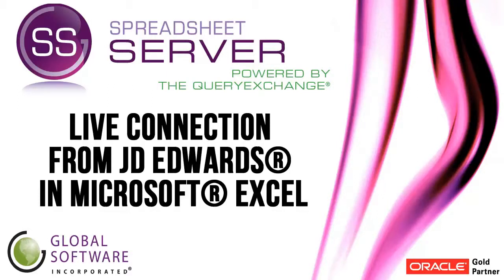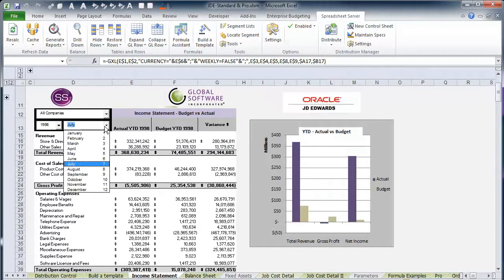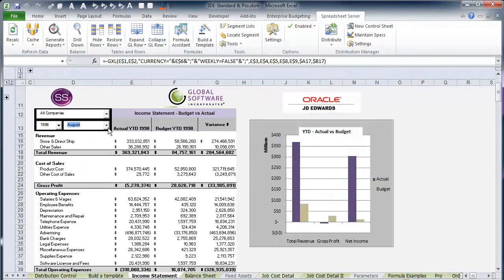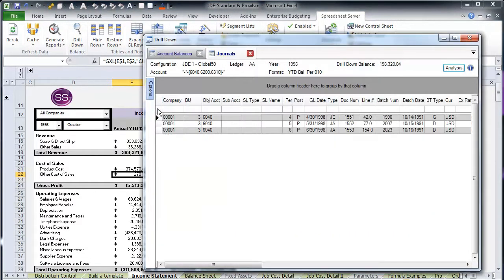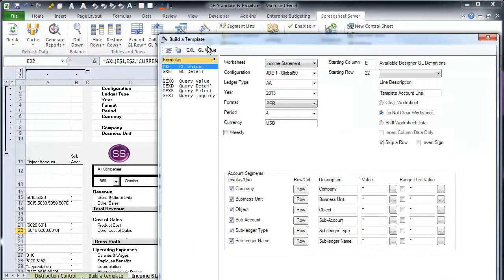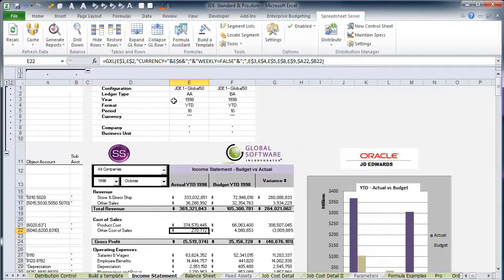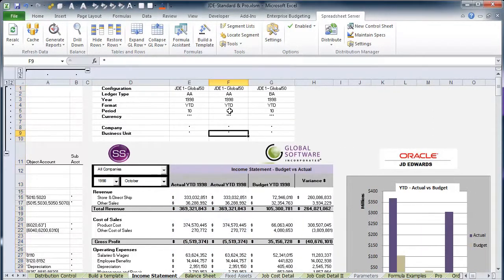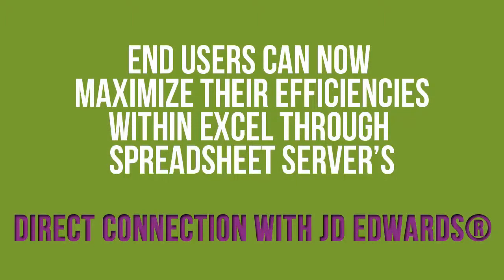JD Edwards Reporting | JDE Reports Software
Global Software, Inc's JD Edwards financial reporting tool, Spreadsheet Server,  uses Excel-based JD Edwards reporting to provide users dynamic access to JD Edwards data throughout the organization in the familiar Microsoft® Excel interface, all while maintaining the ability to drill down to supporting details.

Spreadsheet Server also provides live access to any other JD Edwards module (including but not limited to):

• GL
• AR
• AP
• FA
• Inventory
• ALM
• CRM
• FMS
• HCM
• HSE
• PM
• SCM
• MFG
• And more...